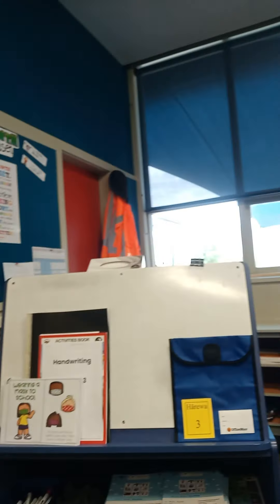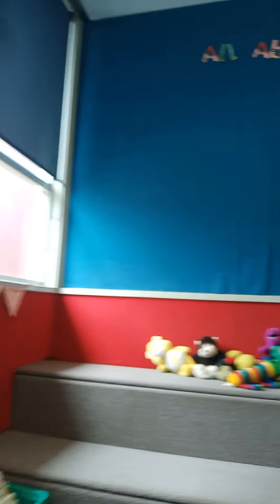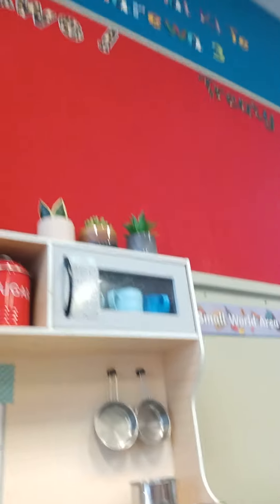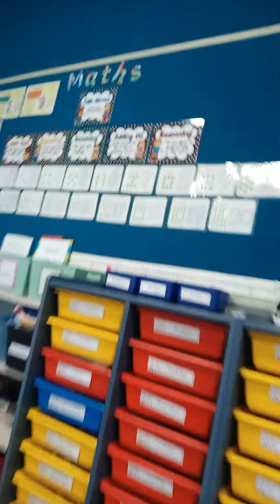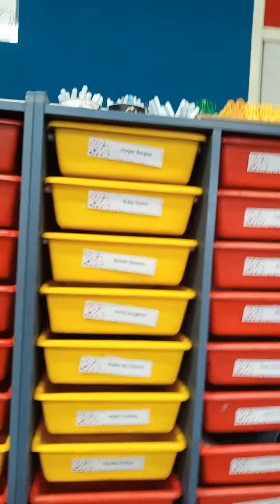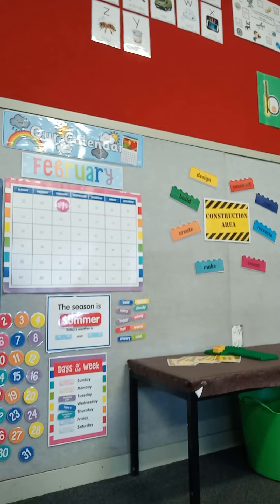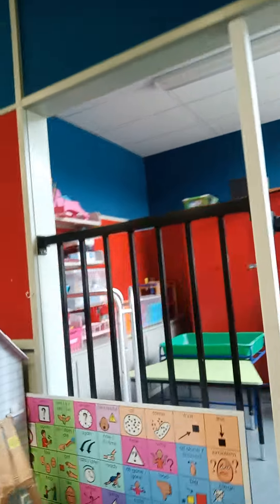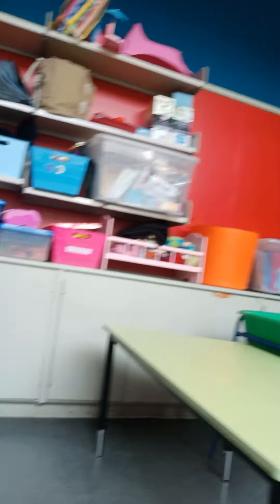One more sleep